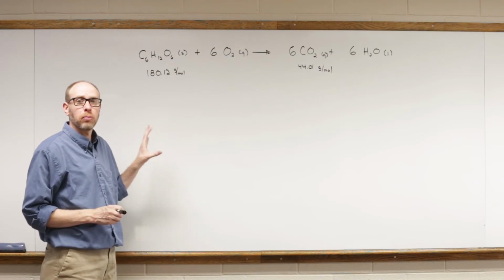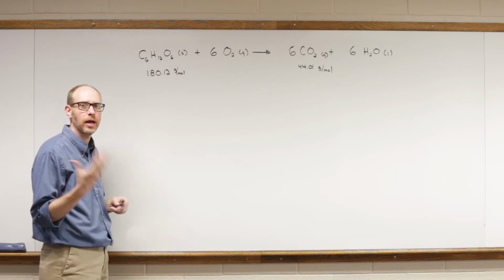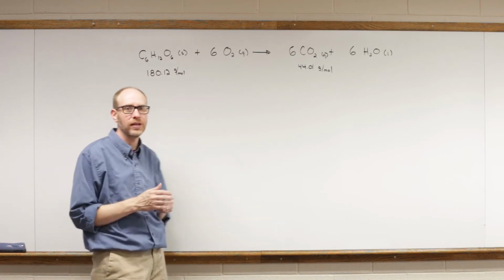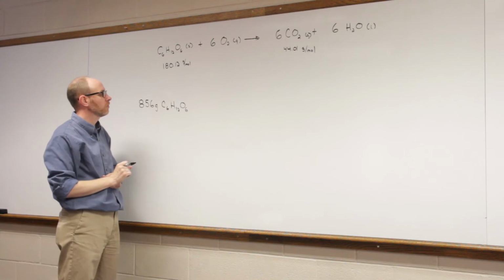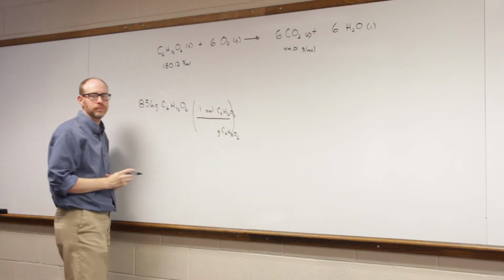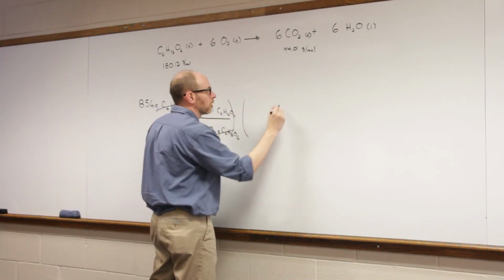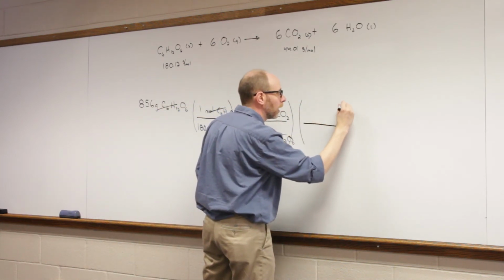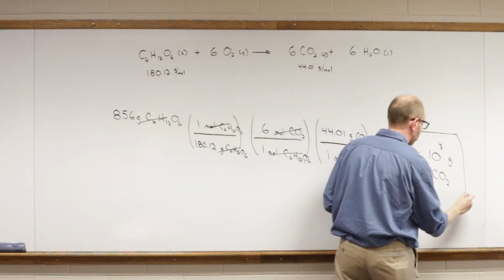Advanced Stoichiometric Calculations